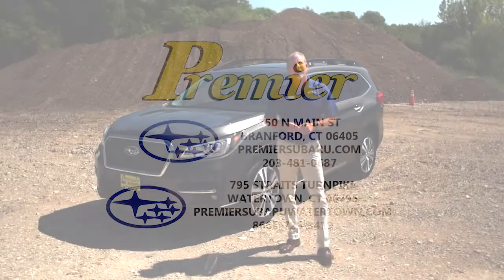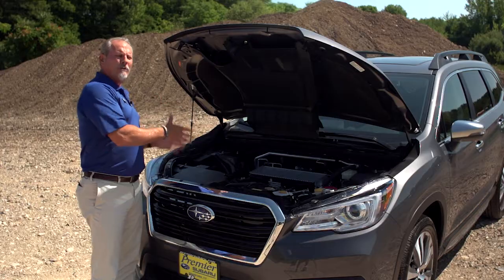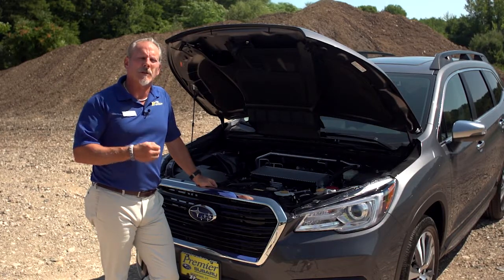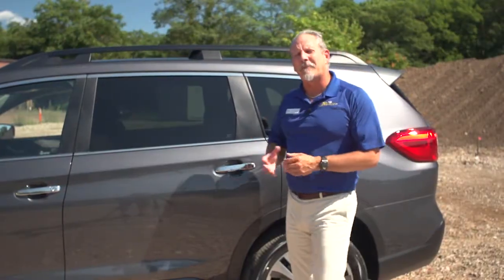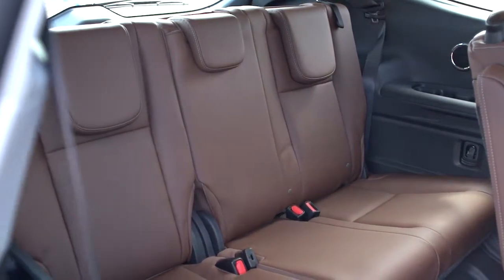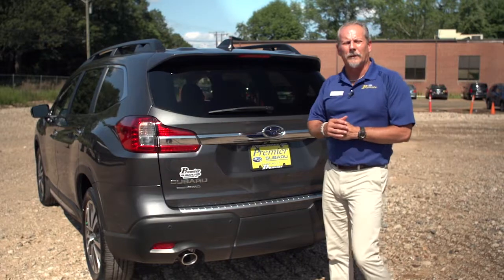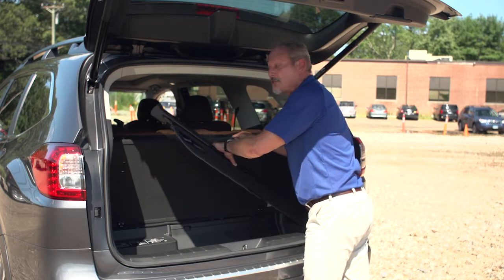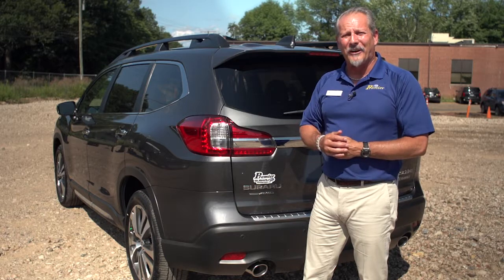Subaru Ascent Walk Around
Take a look at the Newest Member of the Subaru Family.  The 2019 Subaru Ascent.  See all the features that this SUV offers! If you like what you see, come test drive the New Subaru Ascent at Premier Subaru.